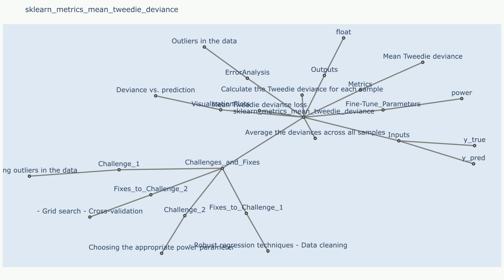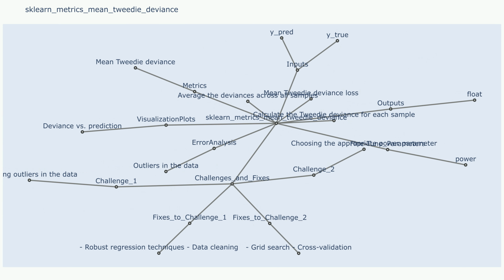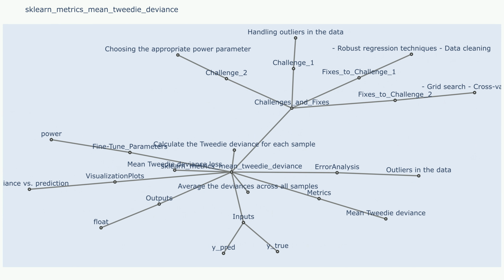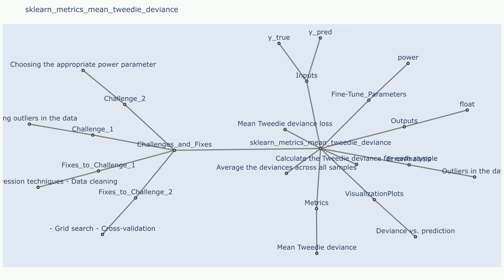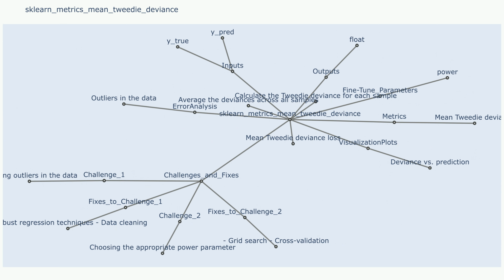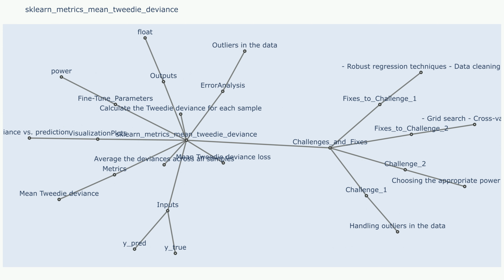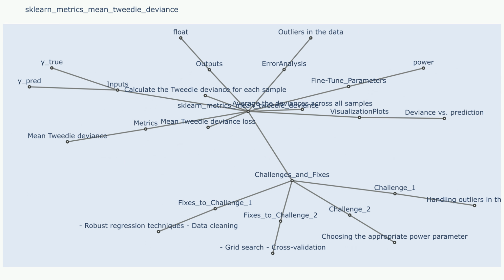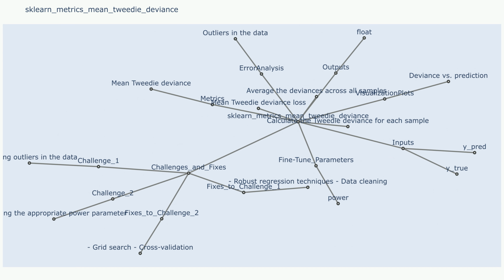119 121 sklearnmetricsmeantweediedeviance Description